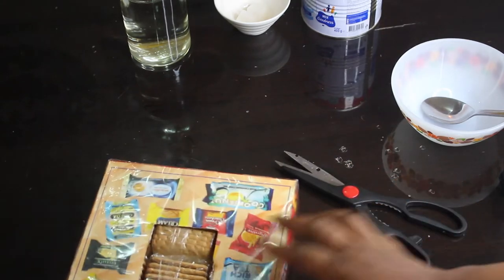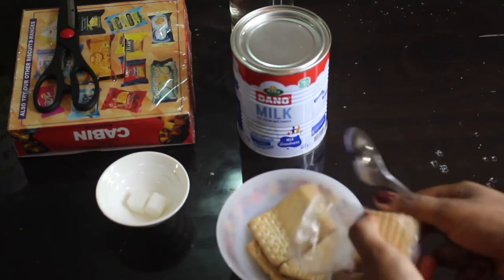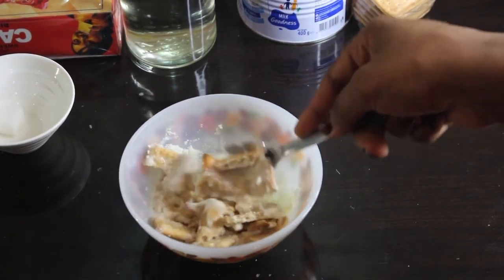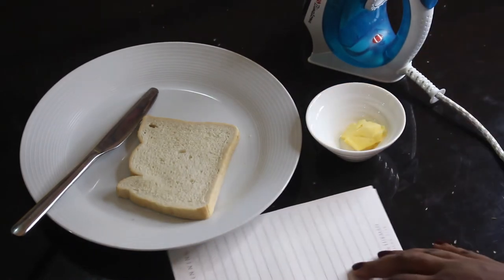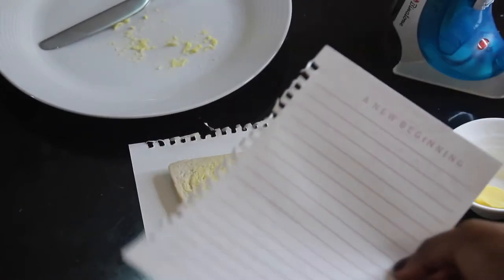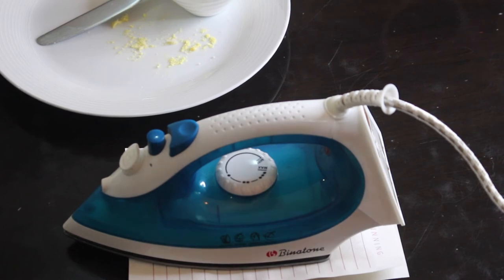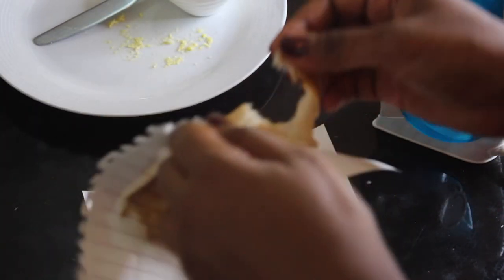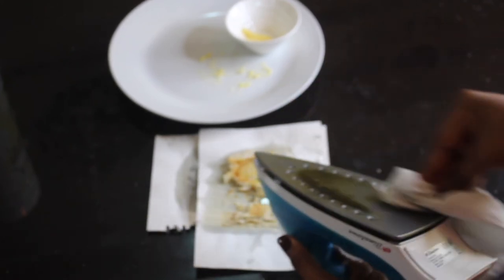NIGERIAN BOARDING SCHOOL CHOPS PT1 I CABIN FLAKES AND IRON TOAST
During my time in boarding school, we liked to replicate some meals we didn't have the tools for, here is a part1 of some of those chops.